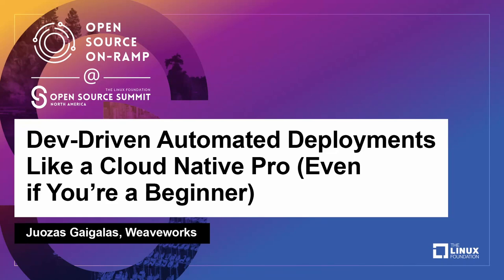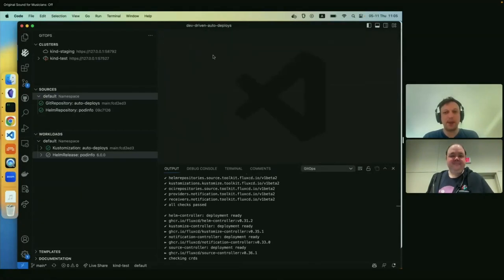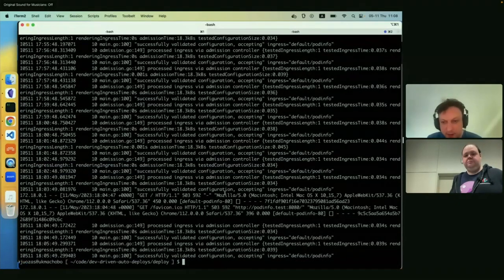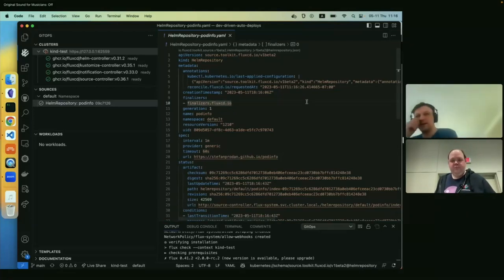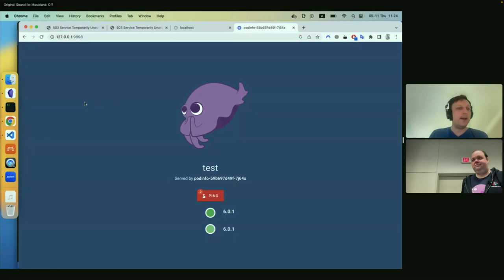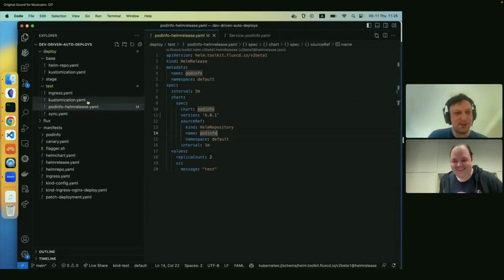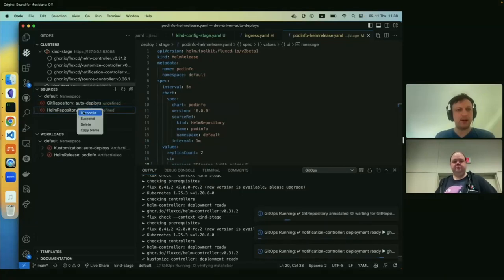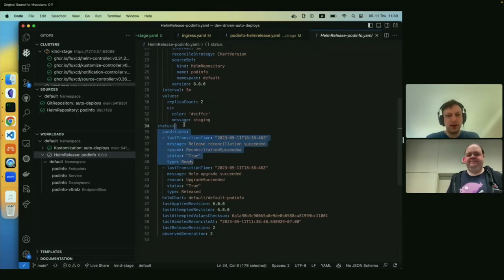Dev-Driven Automated Deployments Like a Cloud Native Pro (Even if You’re a... - Juozas Gaigalas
Dev-Driven Automated Deployments Like a Cloud Native Pro (Even if You’re a Beginner) - Juozas Gaigalas, Weaveworks

This talk shows two exciting demos right from an IDE. The first is for the app developer in VS Code, kicking off a complex deployment in Kubernetes, with canary capabilities, and compliant and secure policies all in place. That app developer doesn’t have to wait in long queues for the Platform team to manage the request. The dev can also execute this deployment without needing to know what’s under the hood or being a Kubernetes expert. You execute the deployment and get back building great apps, being innovative, and helping the team be competitive. The second demo is for the platform team on how to set up this type of capability for internal customers. The talk will show how to set up the deployment using an open source GitOps extension for VS Code, Kubernetes, and other tools for deployments that are scalable, secure, and policy-driven. Moreover, the talk will cover how to make these capabilities self-service so that the platform team doesn’t have to manage each request manually. By the end of this talk, App Devs will have a tool to increase their development velocity, and Platform teams will be able to automate these processes so that they aren’t bogged down with manual services, maintenance, and fires.